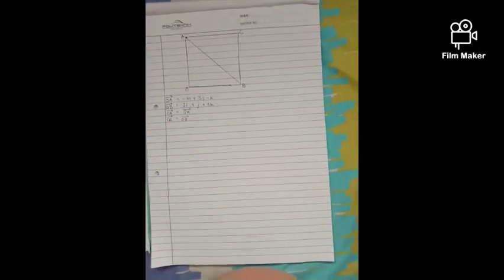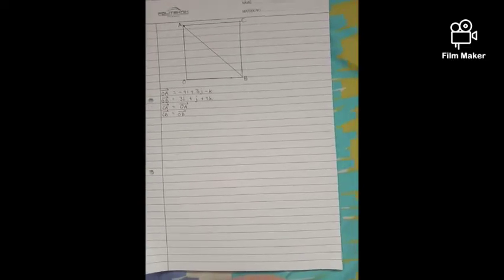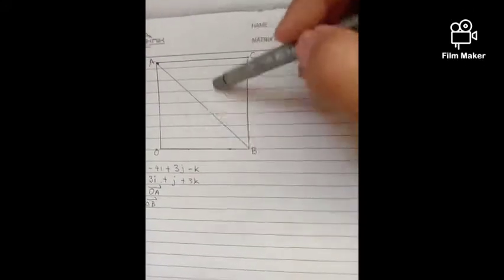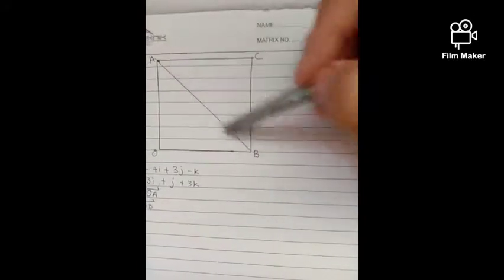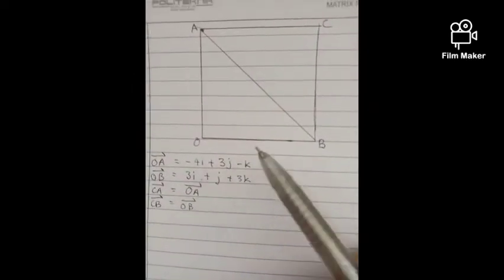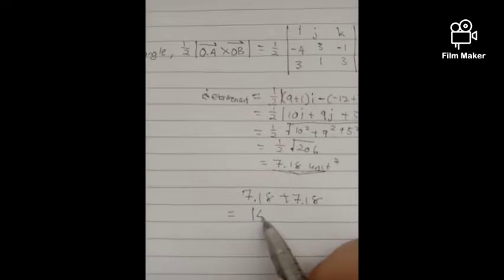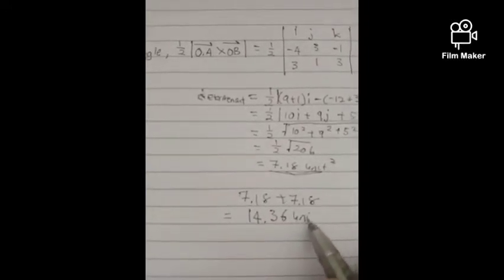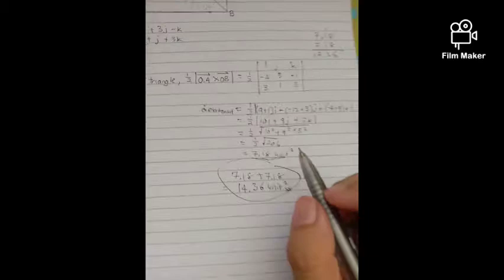Vector and scalar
We had make a video presentation for our lecturer.